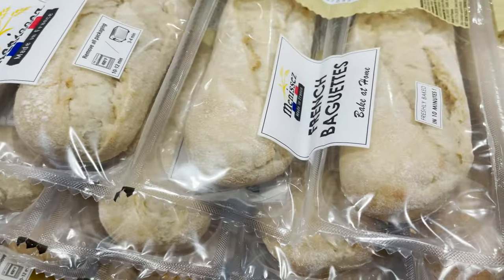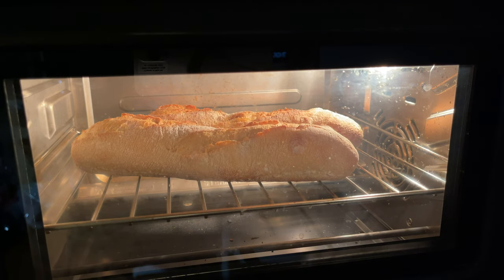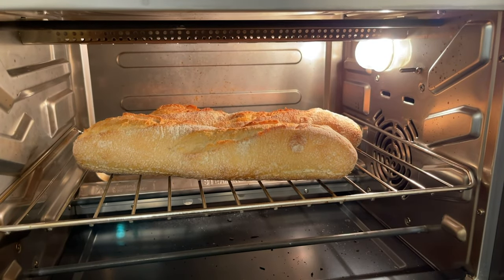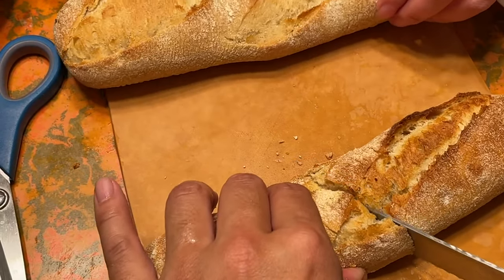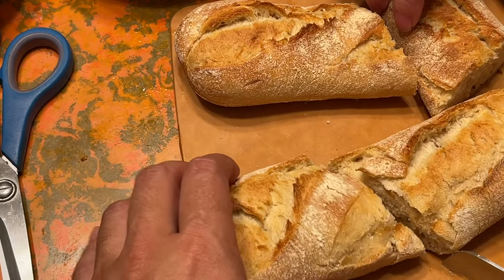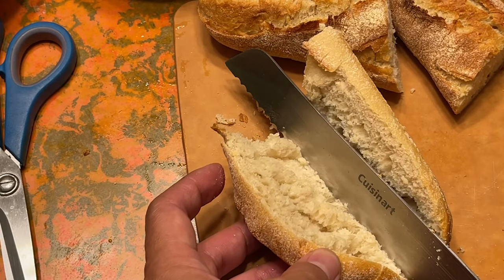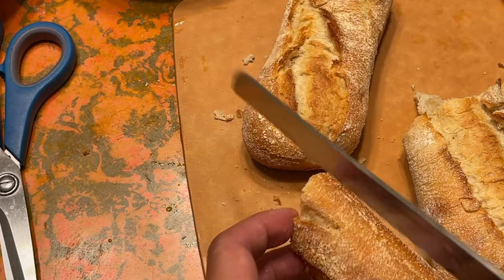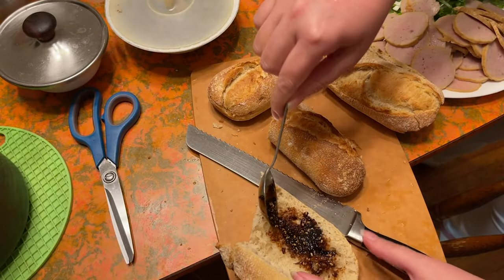Menissez French Half Baguette at Costco | Item #1333640 for $3.99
Saw these at our local Costco and had to try them out.
Menissez Stone Oven Half Baguette
1333640 | $3.99

Amazon Prime Video:

Amazon Kindle Unlimited Trial:

Twitch Prime: